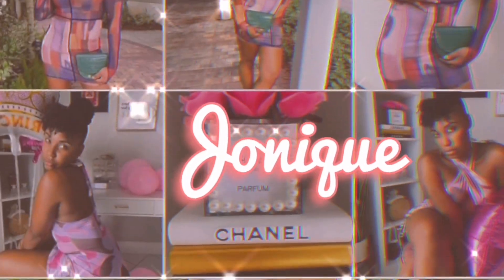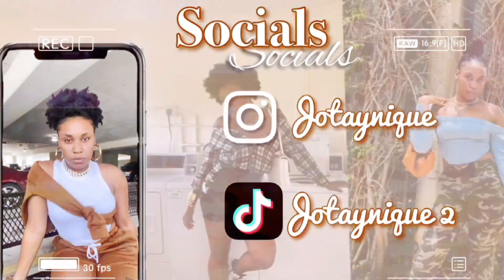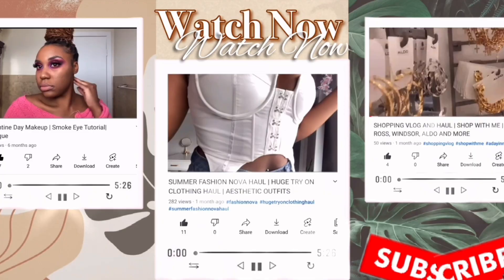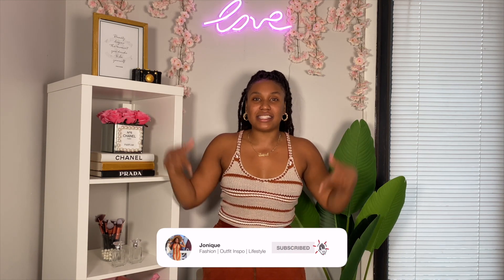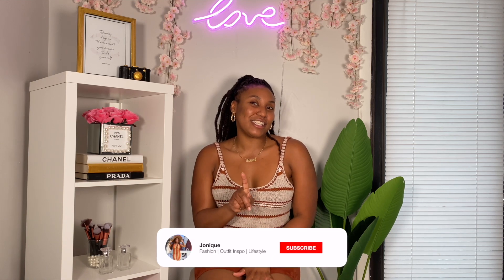FALL FASHION TRENDS 2022| TREND FORECAST | WHAT TO WEAR THIS FALL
Hey NiqueNation, I hope you guys enjoyed this trend forecast .In this video, i will be talking about several trends to look out for this fall 2022. Some popular items to look out for is sweater vest, leather pants, shackets and more.

-FAQ -
Name: Jonique
Age:24